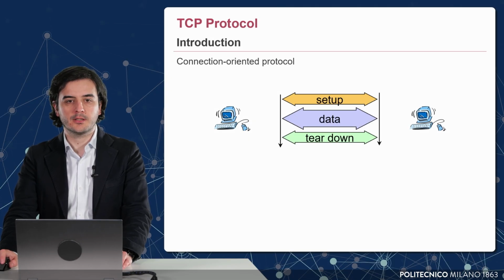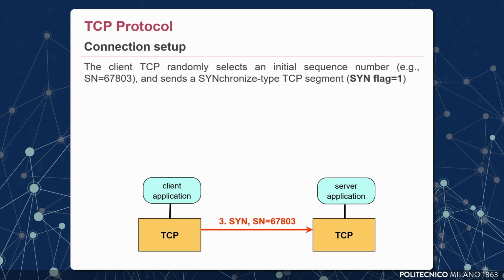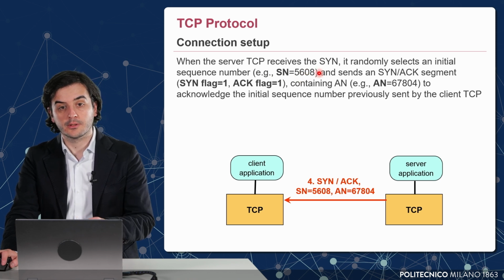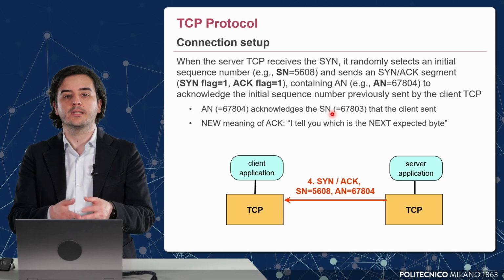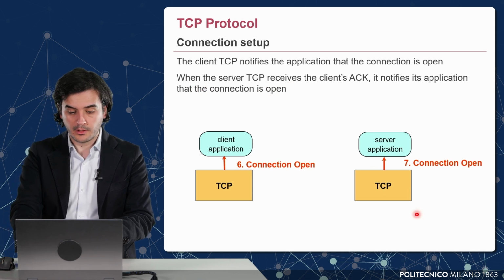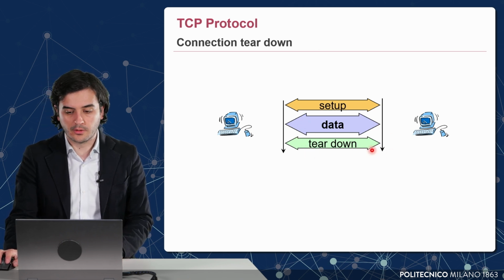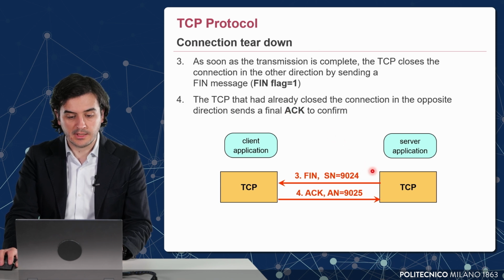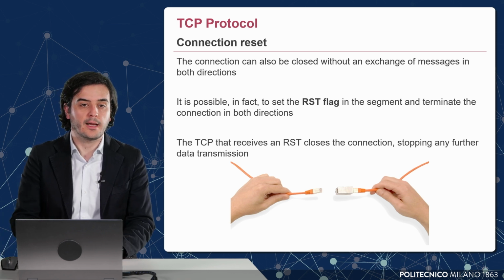TCP Protocol: connection management (Mëmëdhe Ibrahimi)